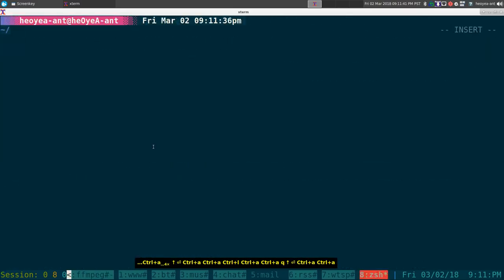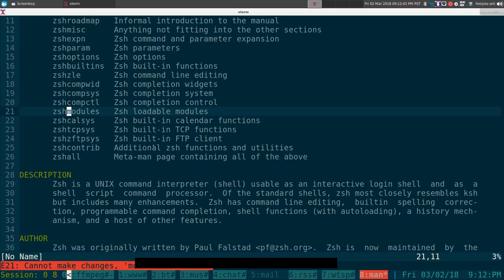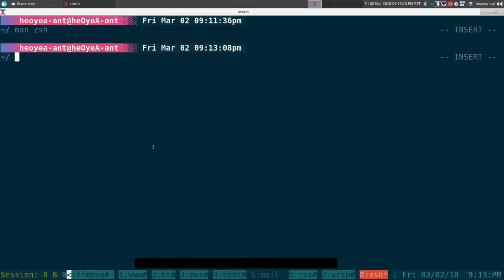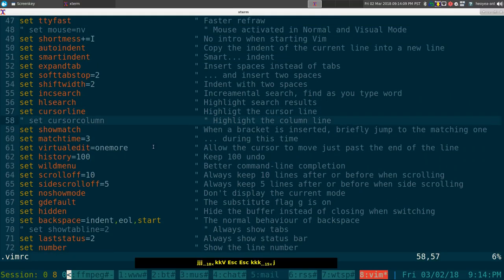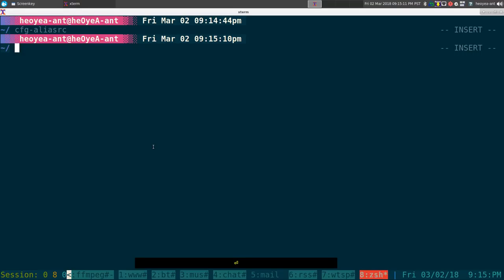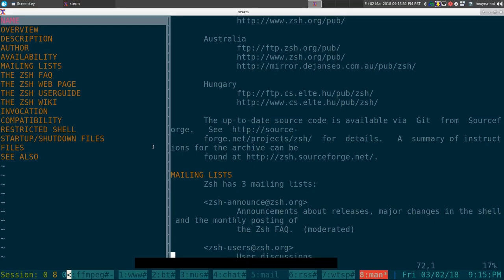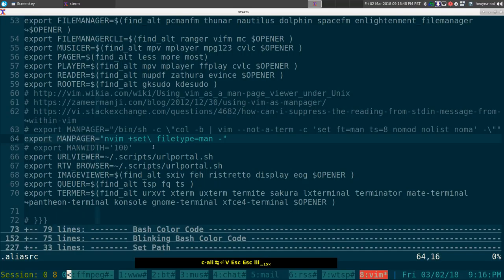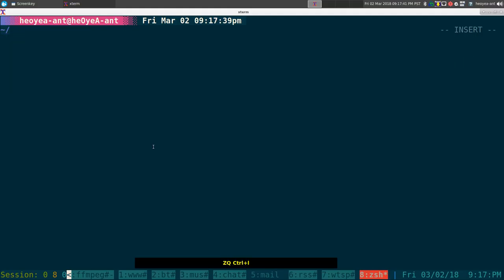Vim as a Manpager - Linux VIM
vim - Vi IMproved, a programmer's text editor

Vim  is  a  text  editor that is upwards compatible to Vi.  It can be used to edit all kinds of plain text.  It is especially useful for  editing programs.

There are a lot of enhancements above Vi: multi level undo, multi windows and buffers, syntax highlighting, command line editing,  filename completion, on-line help, visual selection, etc..  See ":help vi_diff.txt" for a summary of the differences between Vim and Vi.